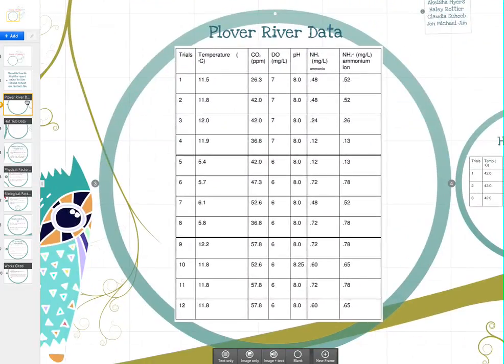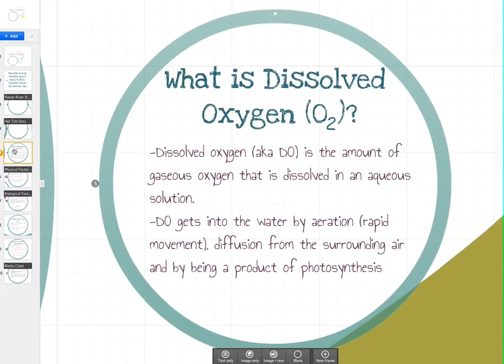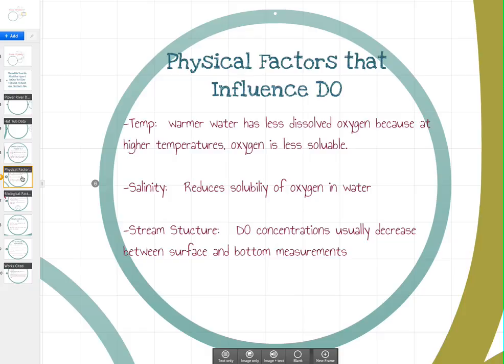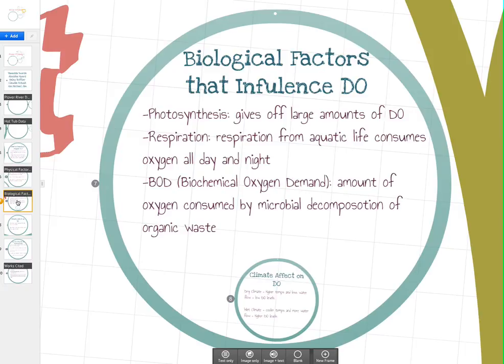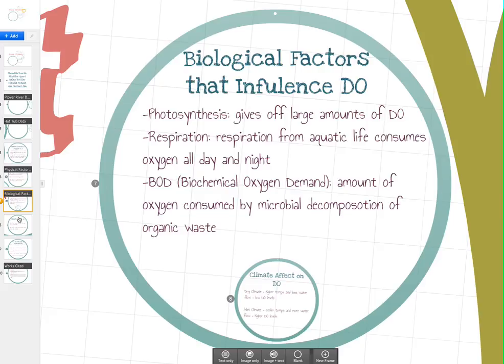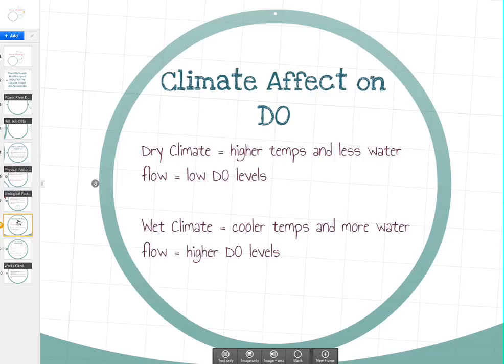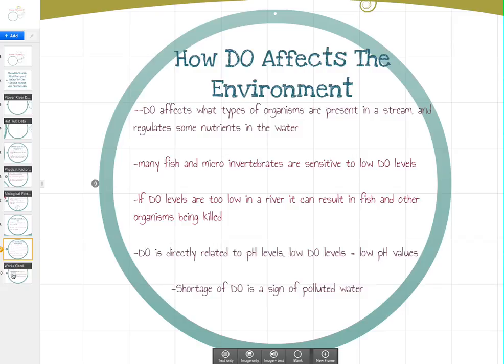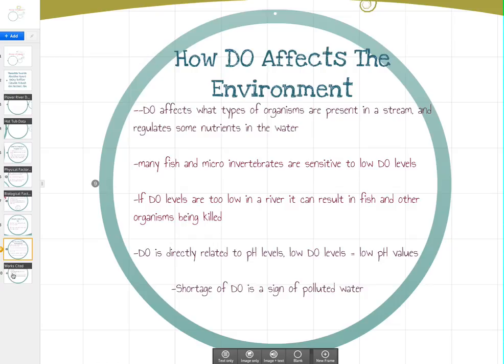Group 4 Project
Dissolved Oxygen